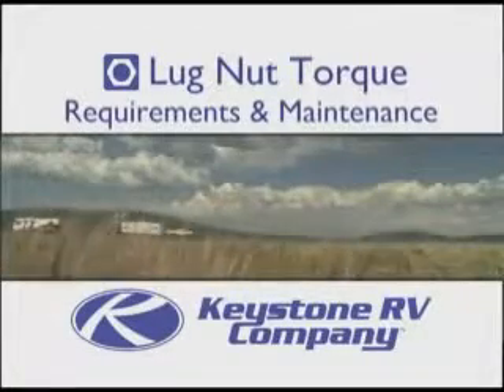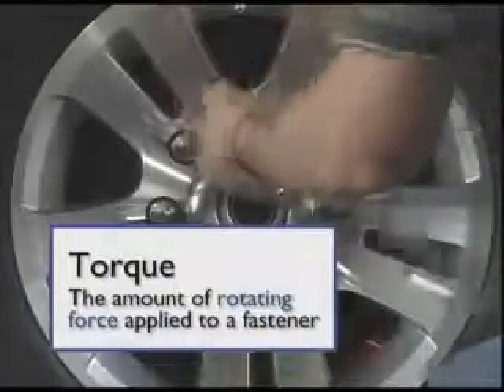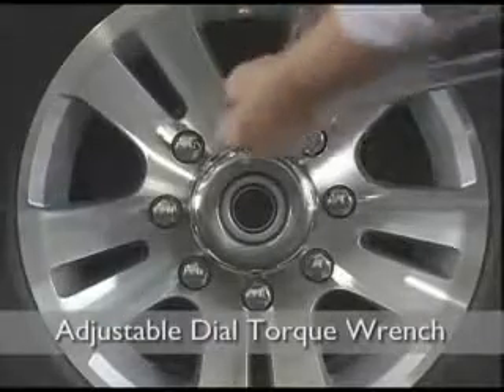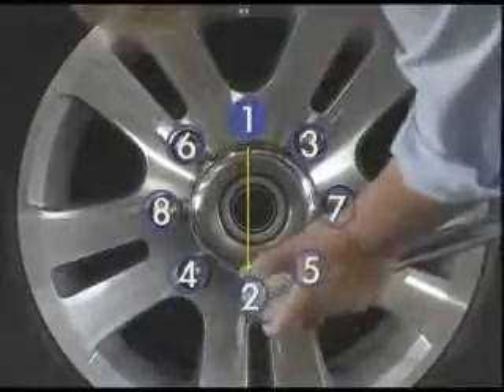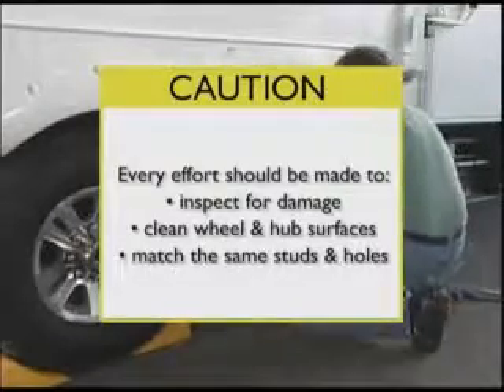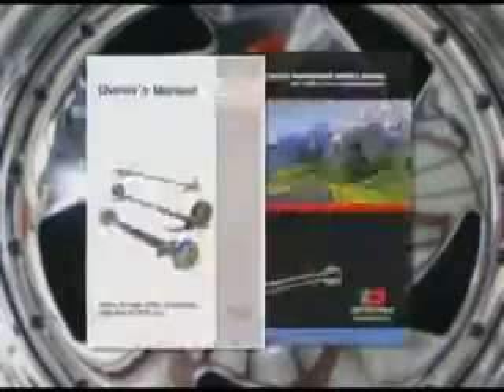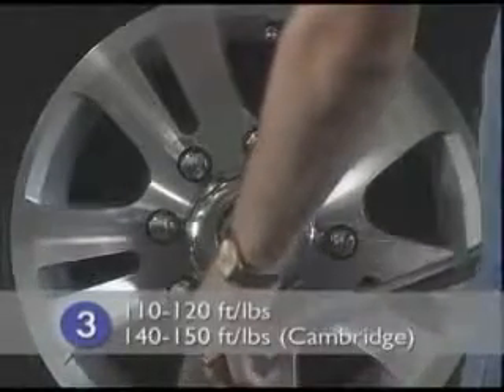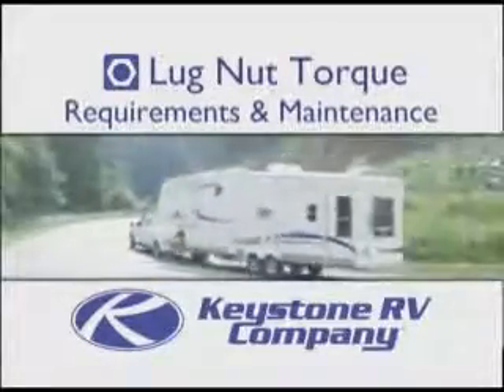How To Maintain Proper Lug Nut Torque on a Keystone RV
This Keystone RV video explains why towable RV wheels are subject to different demands than the wheels on your automobile, and how you can maintain proper lug nut torque.